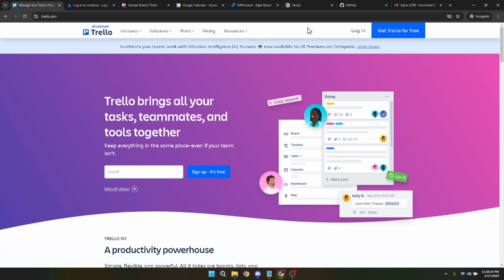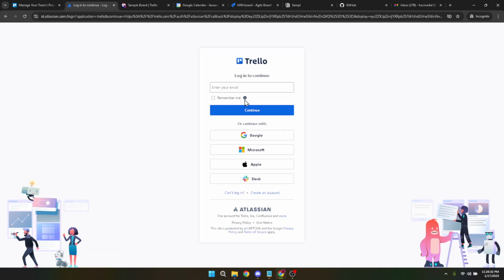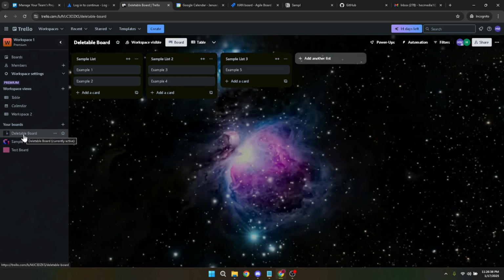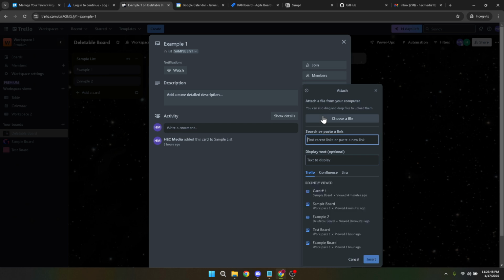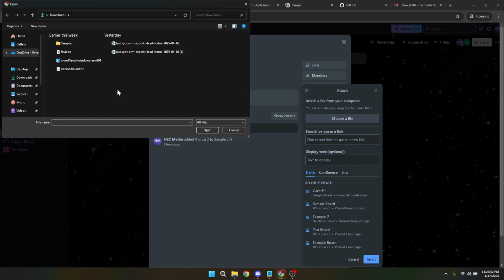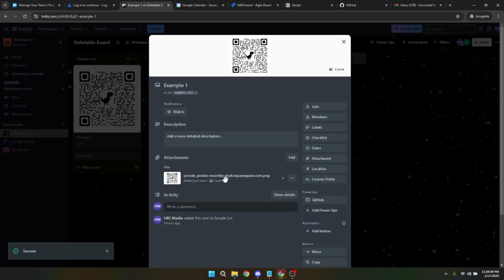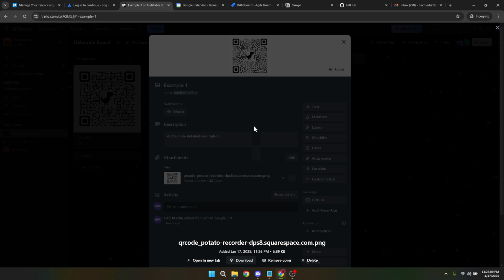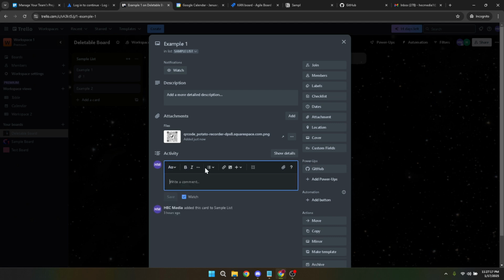How to Add Image to a Trello Card (Full 2025 Guide)